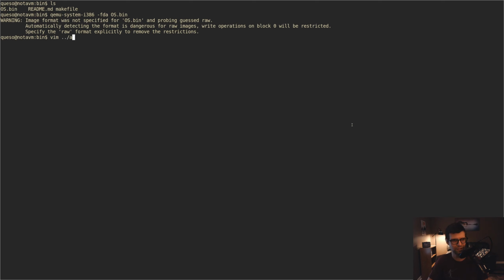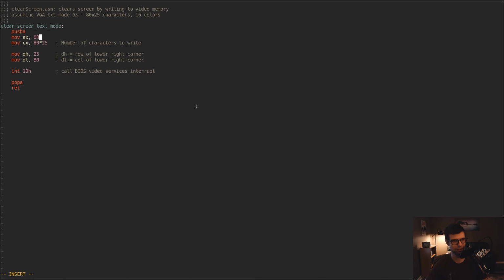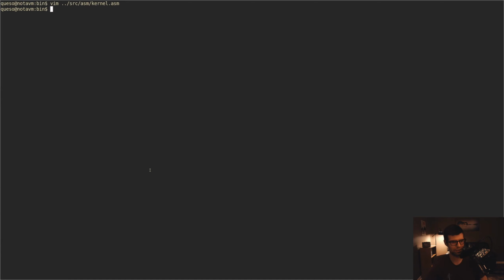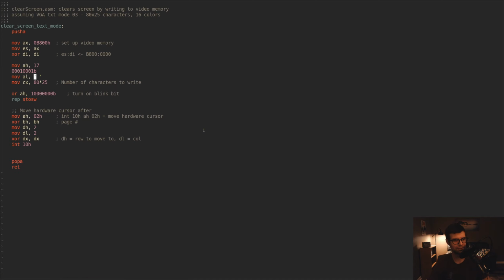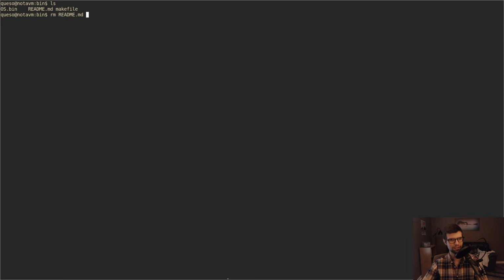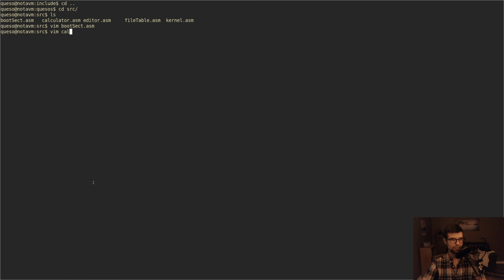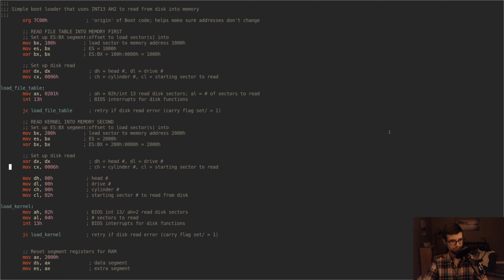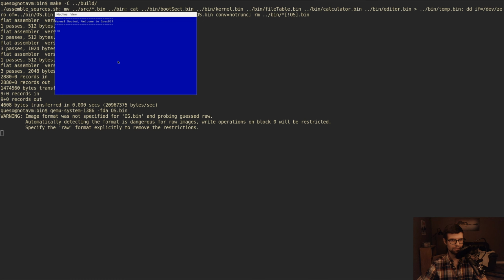Clear Screen, Project Structure, and More - Amateur OS Dev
Knocking out a few random to-dos for this one. Putting in basic backspace support for kernel commands, changing clear screen to write to video memory instead, changing the project structure and makefile to be a bit better hopefully, and changing where segment registers are used to reflect what I originally wanted and have learnt.

Note: The Thumbnail shows a missed mistake in clear_screen_text_mode:

mov dh, 2
mov dl, 2
xor dx, dx
D'oh! Only need the xor line. Should probably fix this sometime...

The next video should have functions for saving and loading sectors to/from disk, and some hex monitor/editor changes like backspace support & limiting input to a-f,A-F,0-9 among others.

Suggest content you would like to see live, programming, gaming, or otherwise, through youtube comments or by email. Or if twitch has a dm feature that you can slide into, that works too

Thoughts/Notes/Suggestions/Other - Drop a message in the video comments or by email